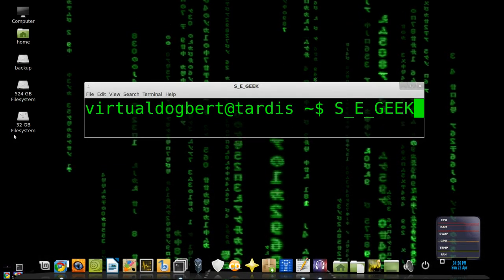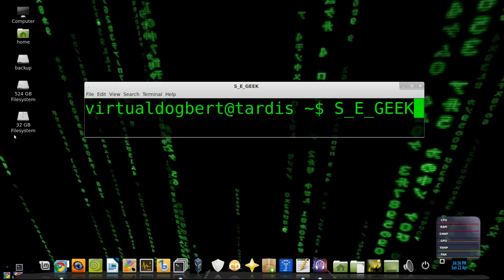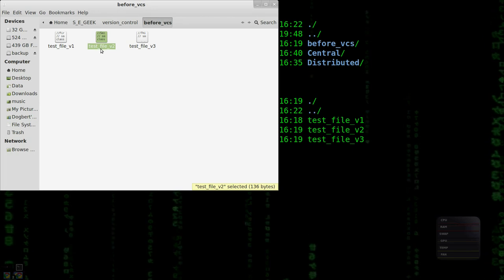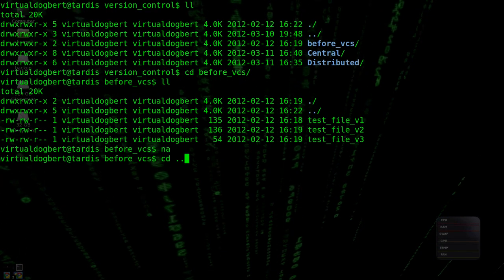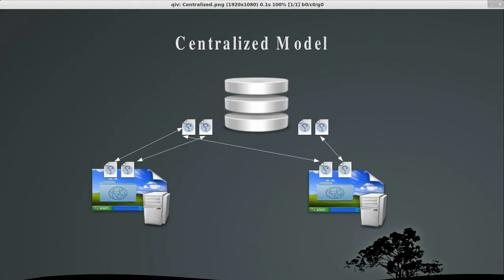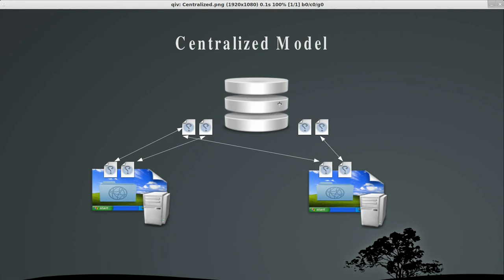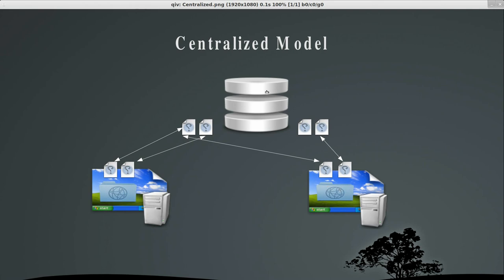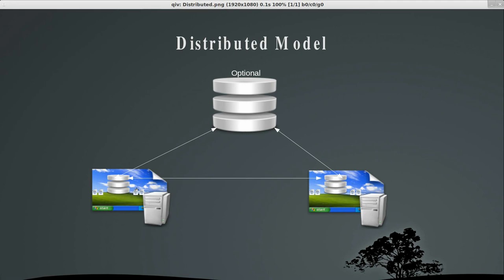SE GEEK Episode 1 VCS (byte)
This episode we start with some theory about version control systems(VCS), central and distributed.